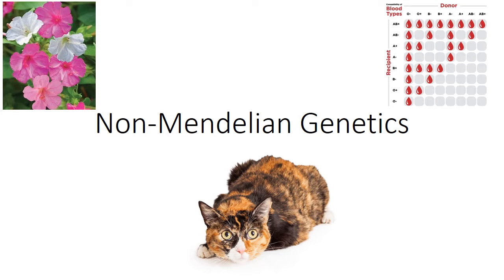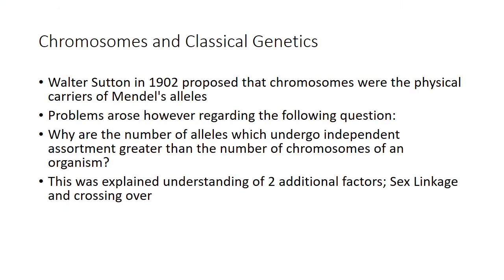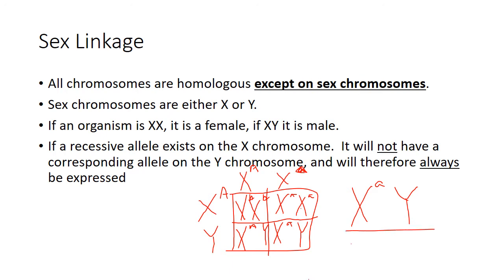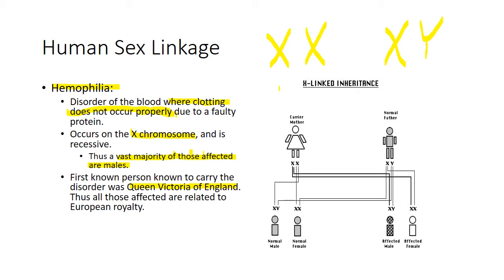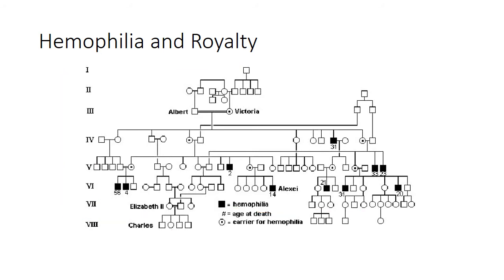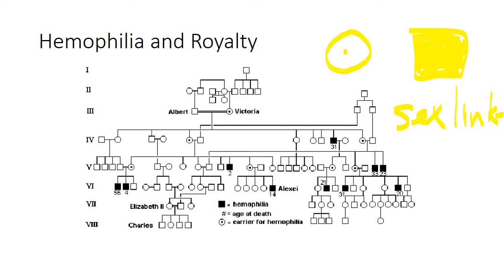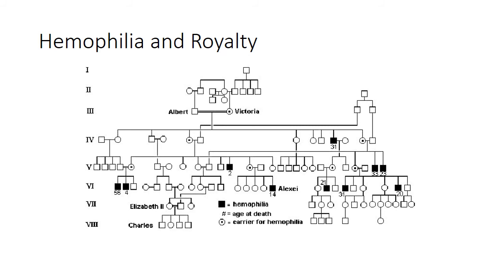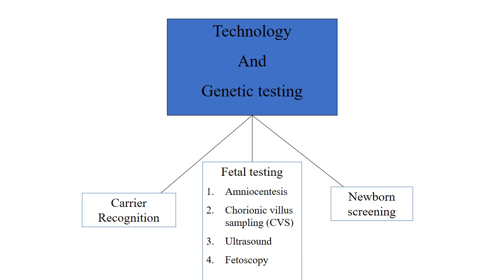Non Mendelian Genetics pt 2